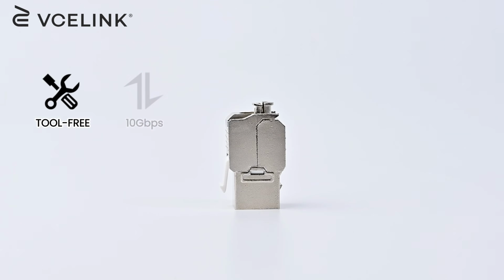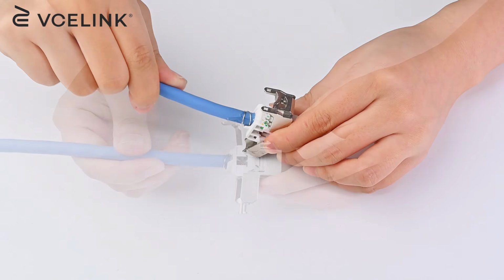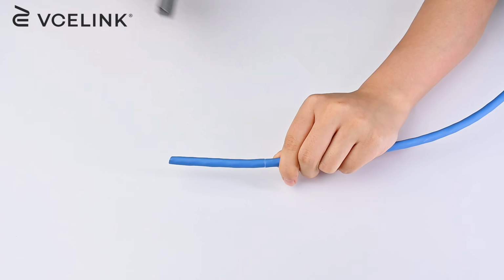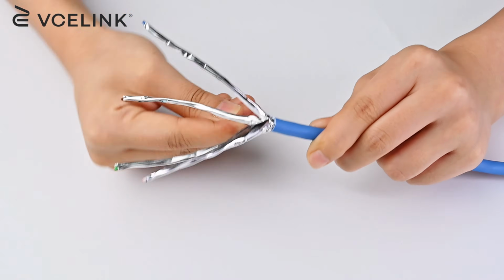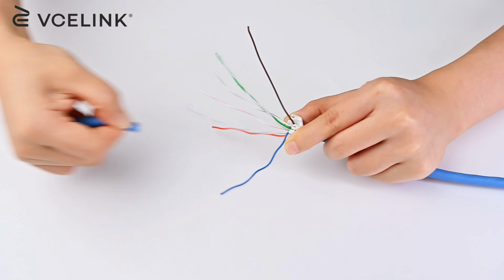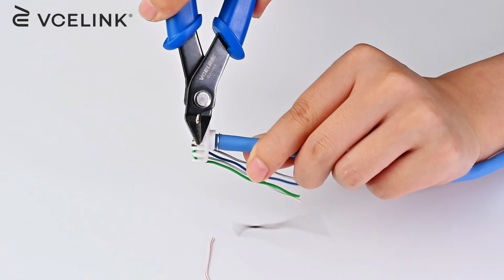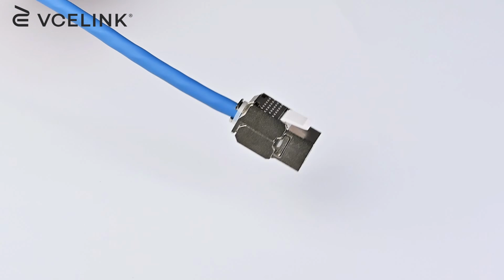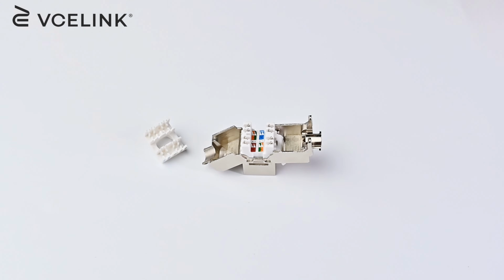How to Terminate a Cat6a Toolless Keystone Jack? | VCELINK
Terminating Cat6a Ethernet cables can be challenging, especially when it refers to thicker shielded cables. 🤯If you find it frustrating to do the installation, a shielded Cat6a toolless keystone jack might be just what you need. No punch-down tool is necessary. Perfect for people of all levels.

Whether you are a DIY enthusiast and novice, or a professional installer, you will benefit from this video!

VCELINK Products Mentioned in the Video:
👉Shielded Cat6a Keystone Jack:

Welcome To Find Us Here
👉All VCELINK Products: